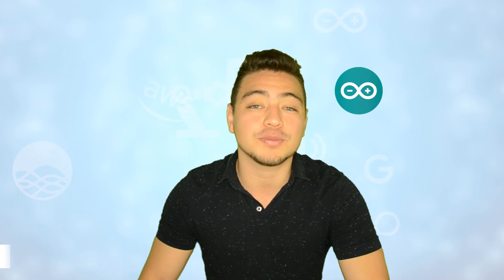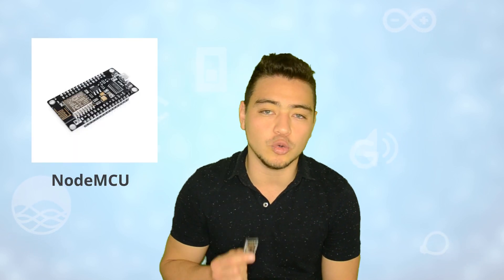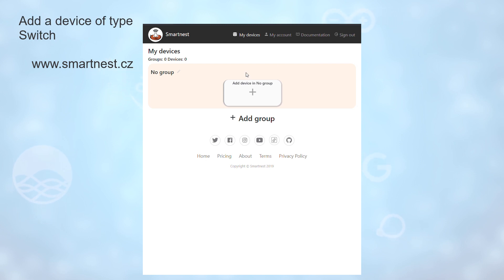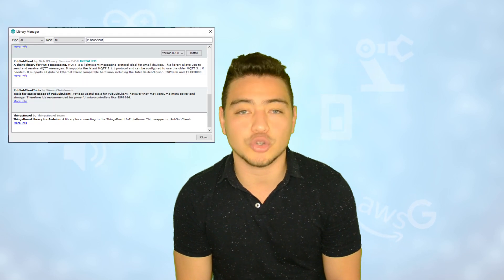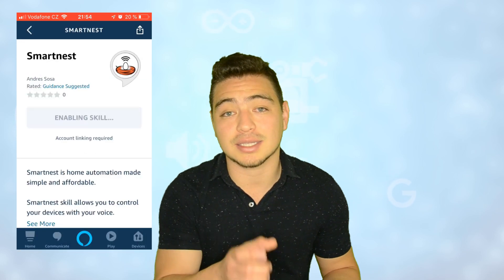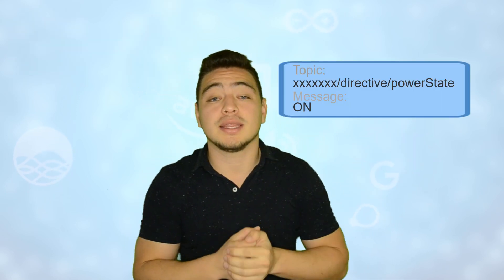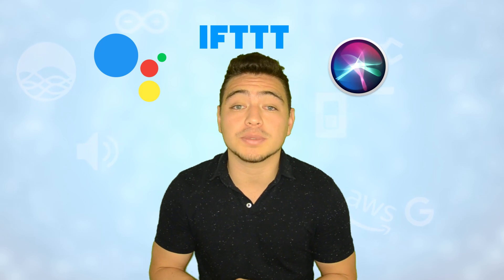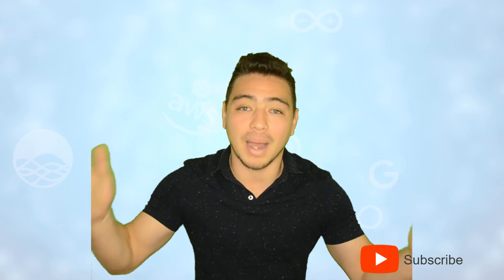Connect ESP Arduino to Alexa - DIY Home automation - Smartnest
Learn how you can easily connect your own home automation projects to Alexa and control them even from your computer phone or tablet. This is the first video of a series of videos of how you can automate your home yourself without spending a huge amount of money on expensive products.

linked-in: @andres-sosa